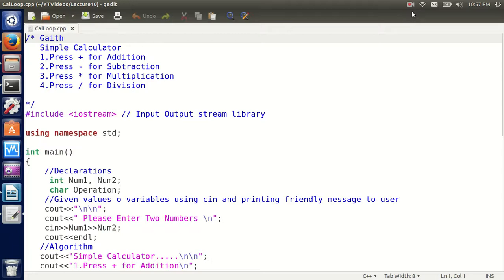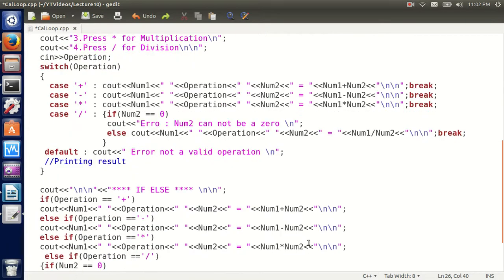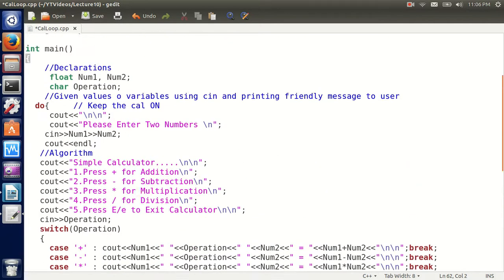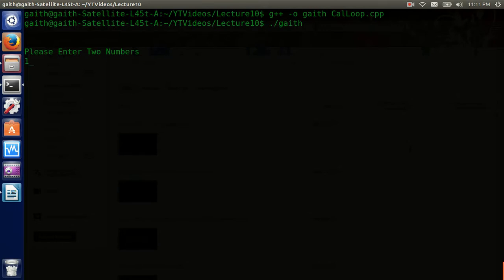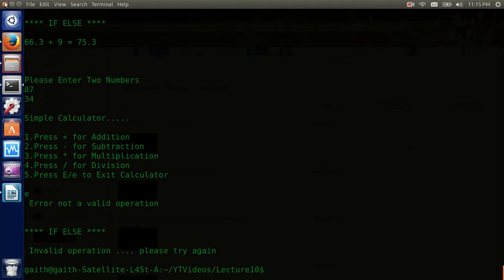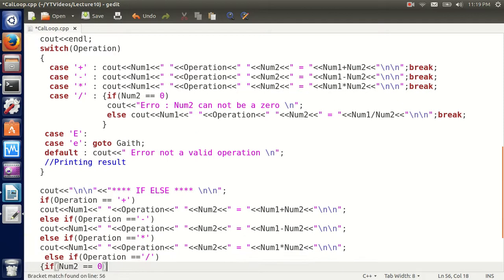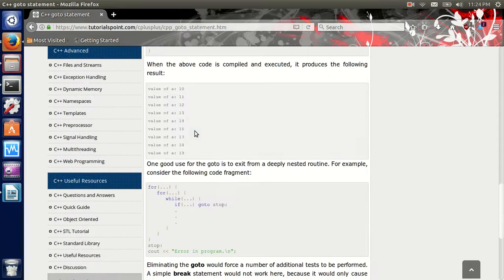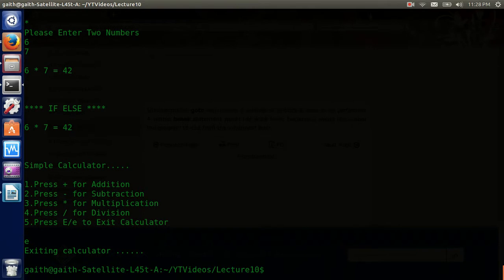C++ Tutorial Lec10.5: Calculator progarm switch/ ifelse using loops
This is a nice program that implements a simple calculator, user can pick out of menu, 1 out of 4 operations, then the user is asked to enter to numbers to apply calculation, this program will keep looping until the user chooses to exit.